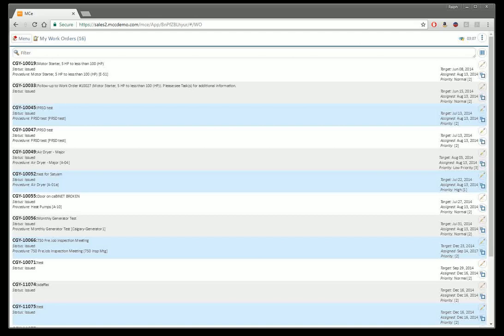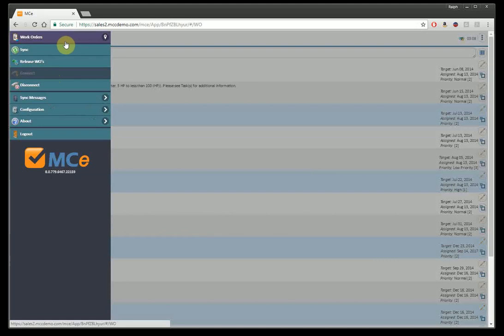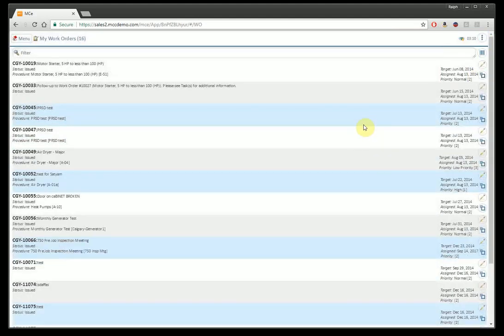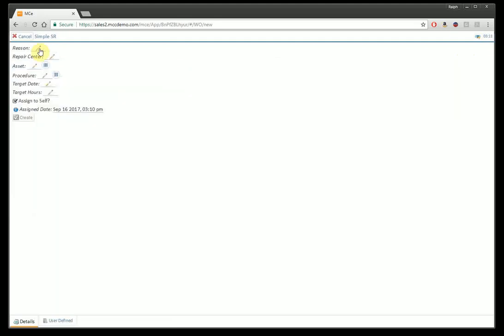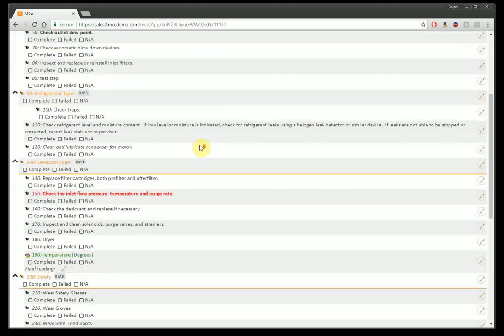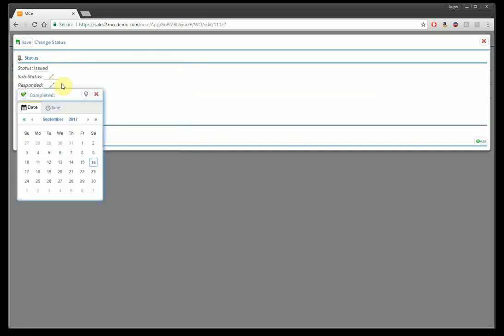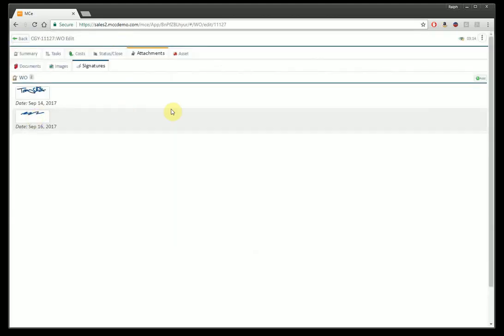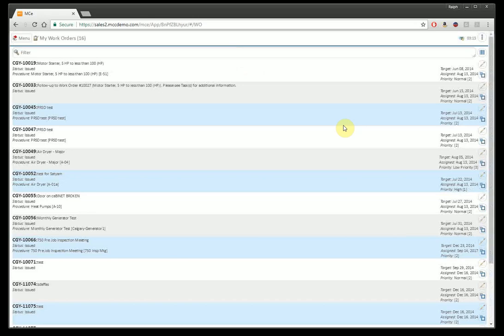MCEv8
Feature Update:

-Dynamic multi column display
-Expand/Collapse WO list
-Expand/Collapse/ Complete task groups (not just individual tasks)
-View and self-assign, un-assigned WOs on the server
-Change status – New calendar control
-New SR, self-assign
-Costs
-Signatures